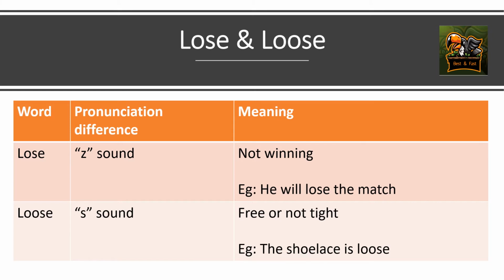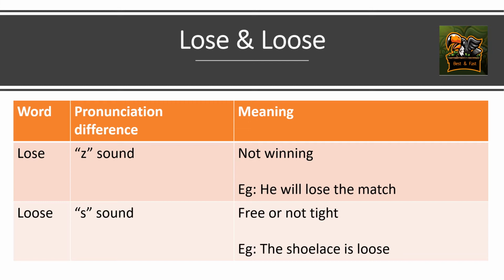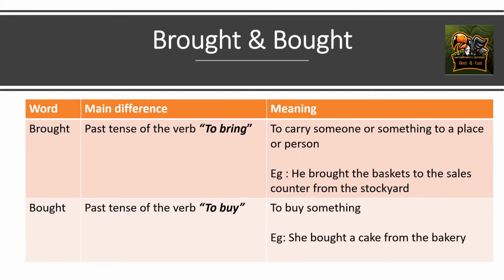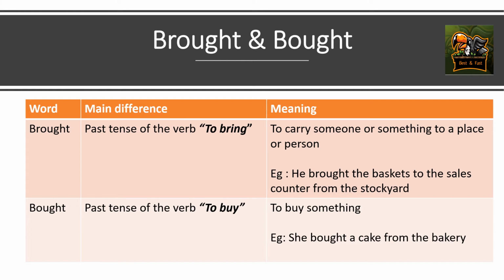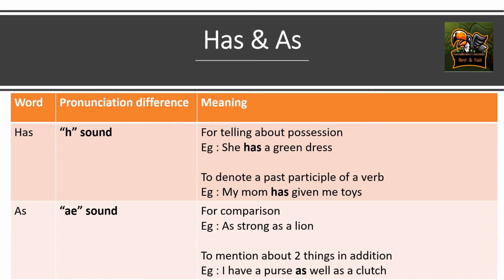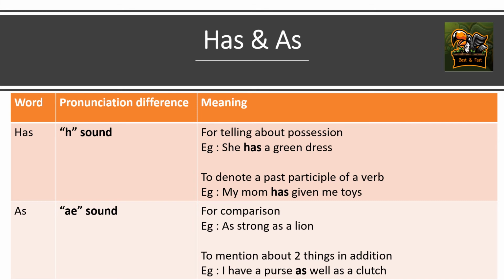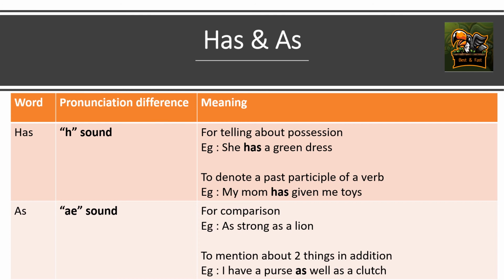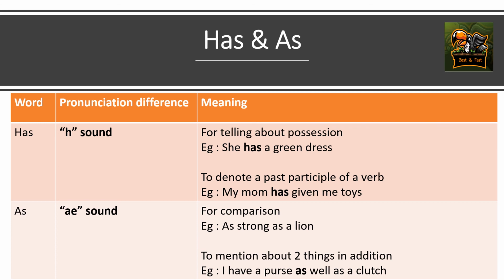Commonly confused English words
English words that are confused very often. What are the differences? How do we decide what to use when.